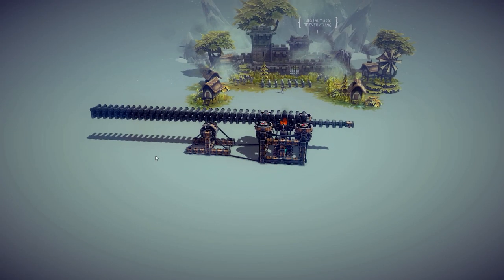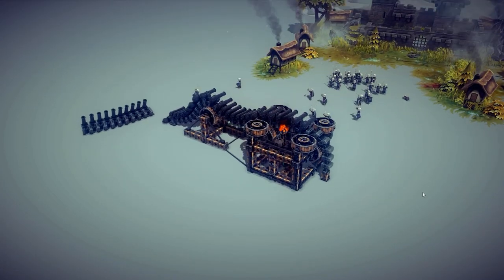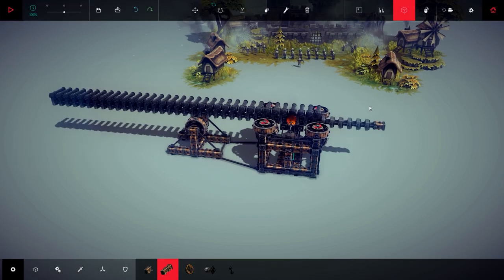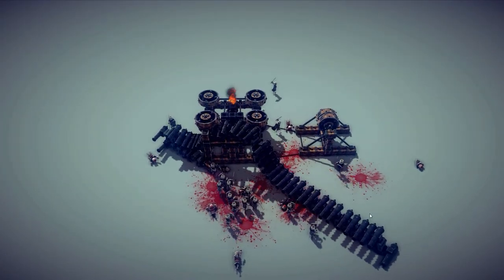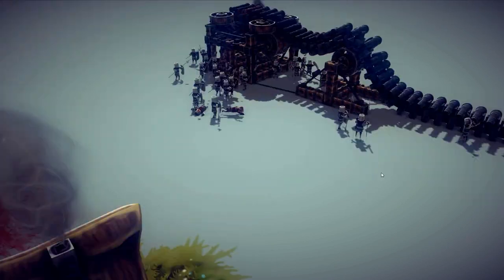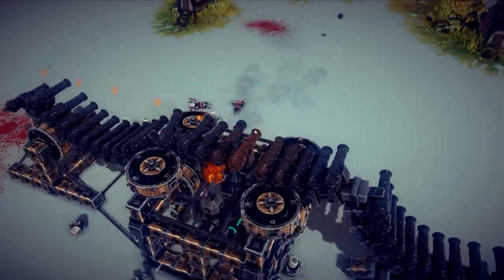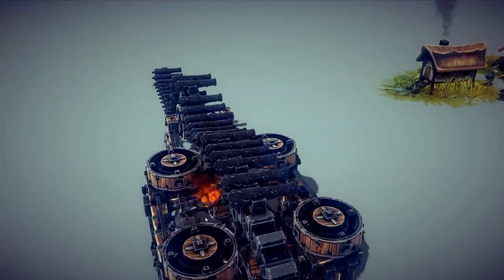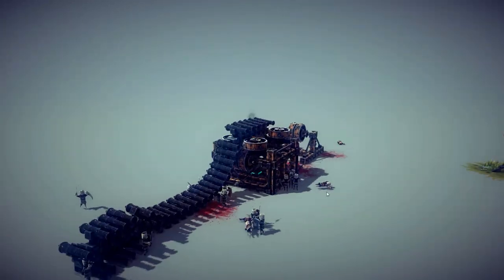Besiege - Chain Gun by OttoNL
Besiege Chain Gun by OttoNL. Besiege is a physics based building game in which you construct medieval siege engines and lay waste to immense fortresses and peaceful hamlets.

★Besiege Playlists you may like:
►Besiege Gameplay Videos: